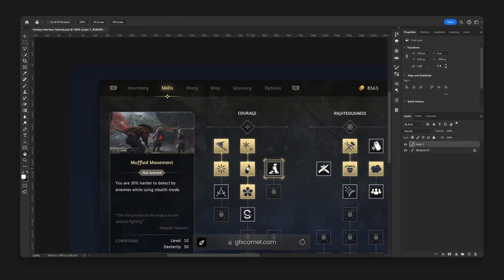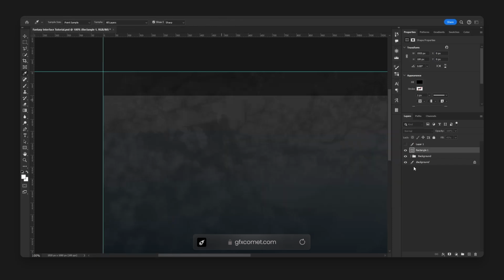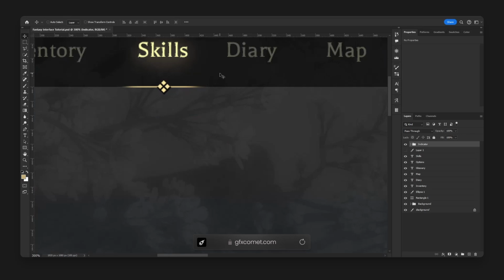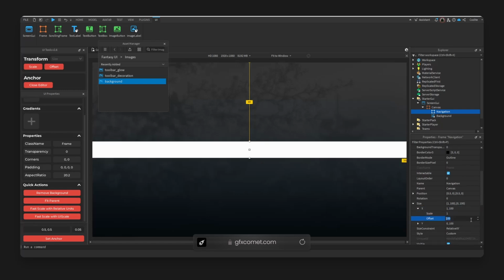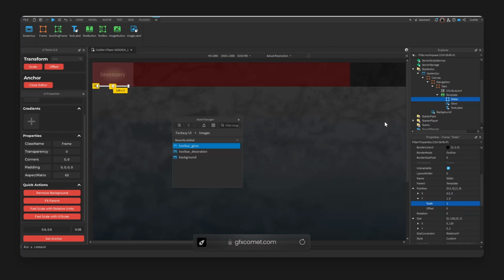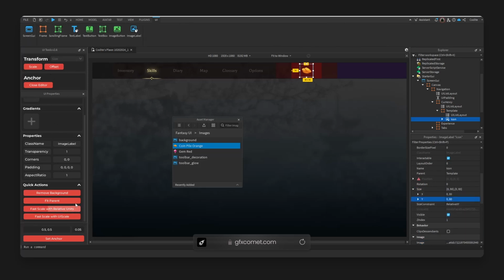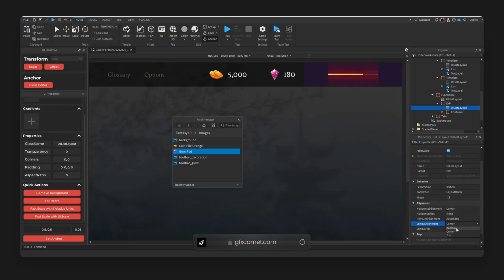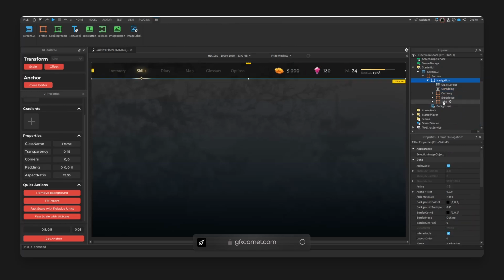Design A Fantasy UI in Roblox Studio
In this video, I will walk you through the process of designing and building a fantasy-style interface in Roblox Studio.